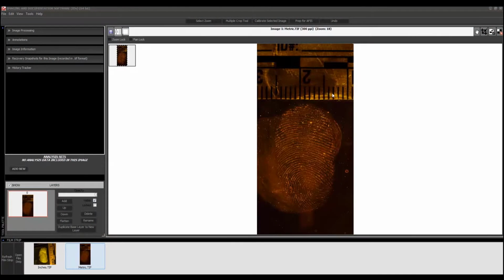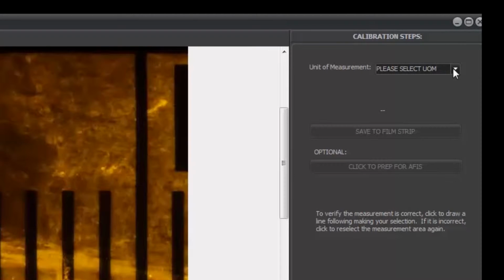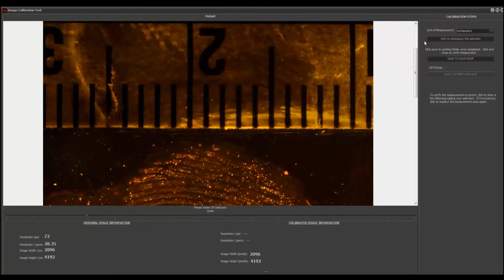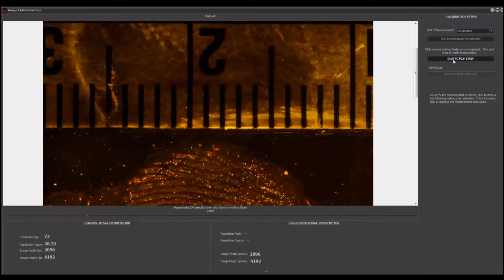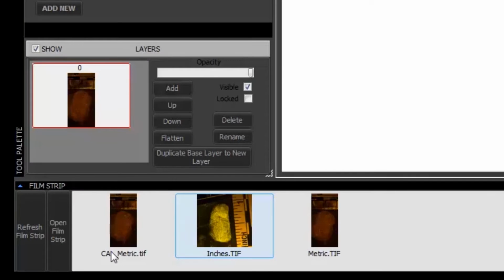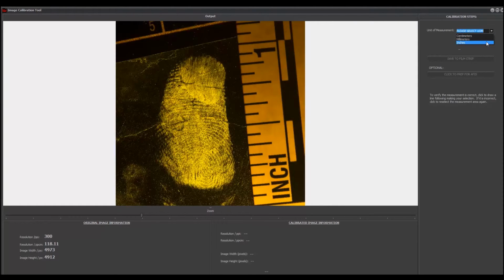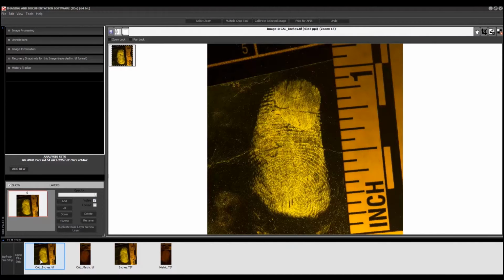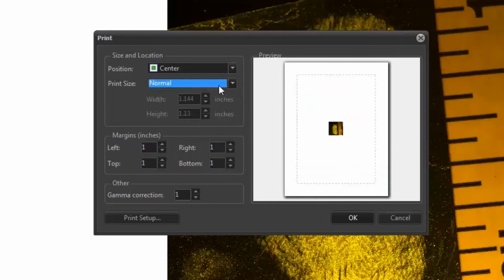iDs Image Calibration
Ron Smith and Associates iDs - Imaging and Documentation Software made for Latent Print Examiners by Latent Print Examiners...and some RS&A Nerds!